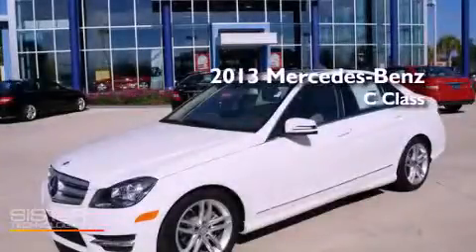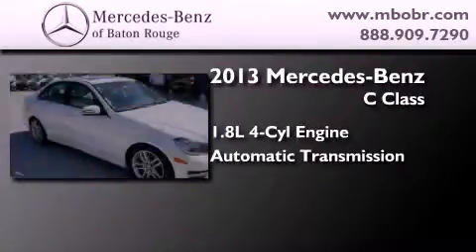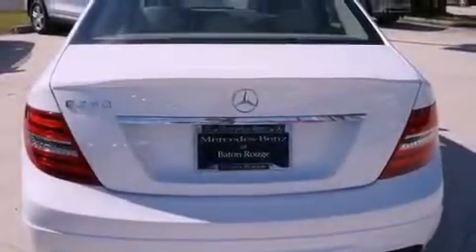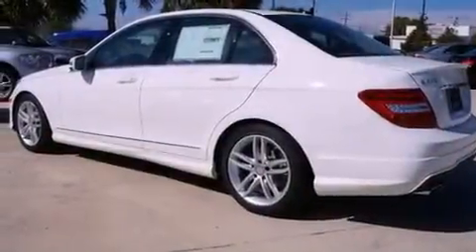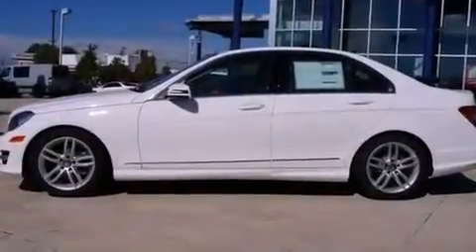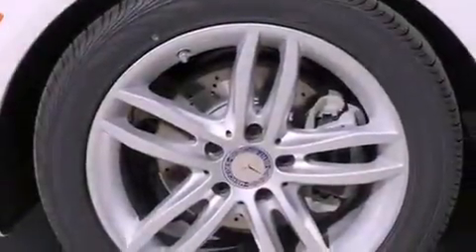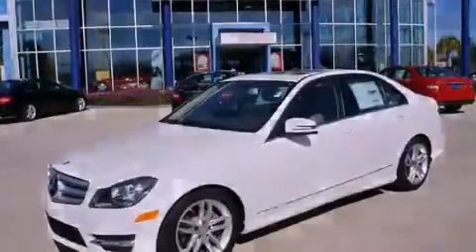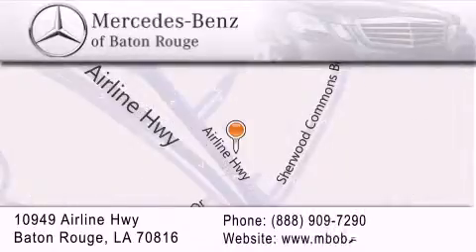2013 Mercedes-Benz C Class Lafayette LA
Year : 2013
 Make : Mercedes-Benz
 Model : C Class
 Engine : 1.8L I4 Turbo
 Trans . : Automatic
 Exterior : Polar White
 Miles : 1
 Interior : Almond/Beige
 Stock : 13M501

 10949 Airline Hwy.

 2013 Mercedes-Benz C Class Baton Rouge LA